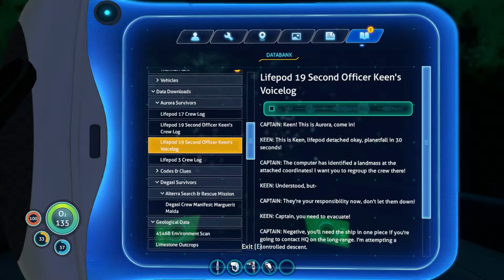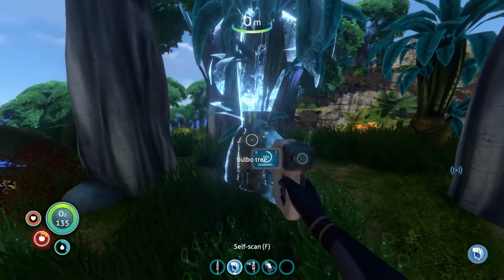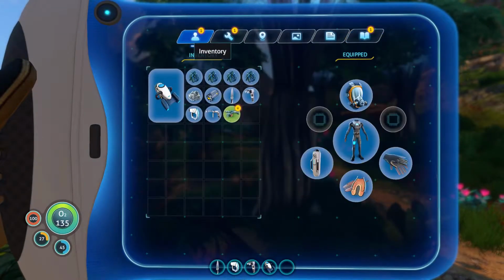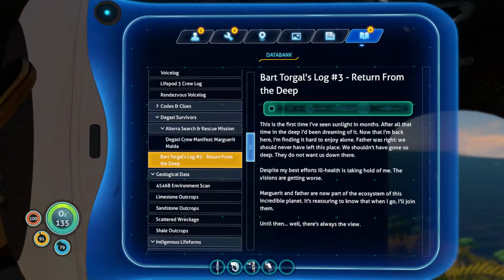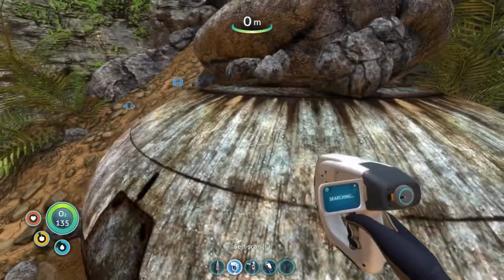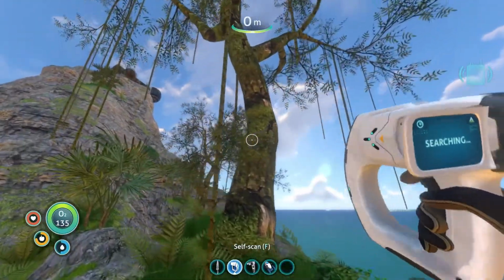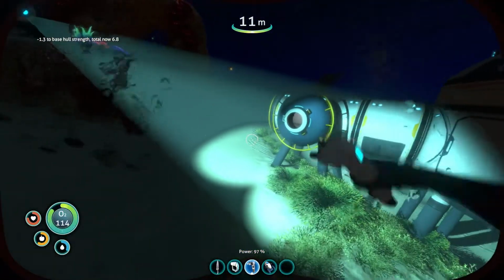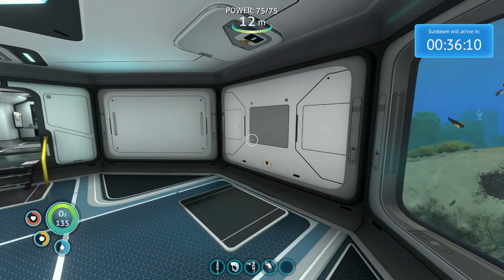Let's Play Subnautica Ep.2 Pt.3 Rescue Underway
Don't drop the alien artifacts.